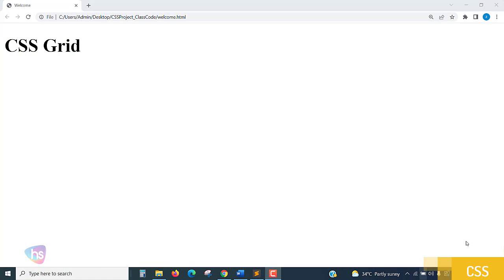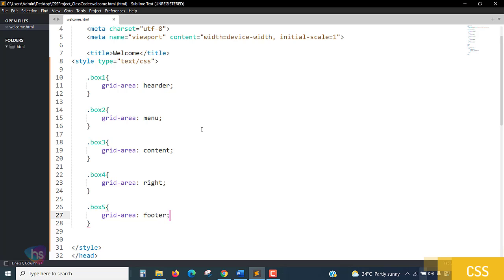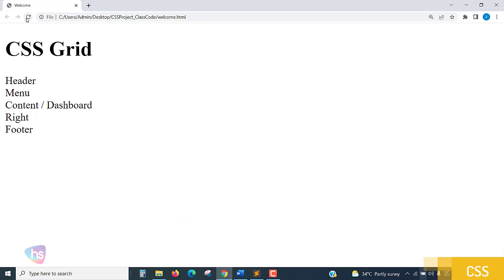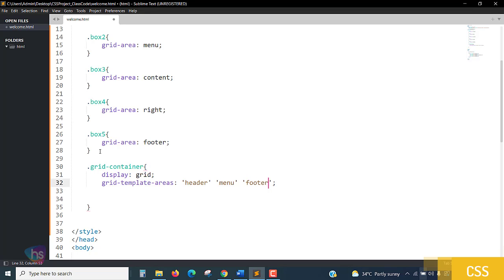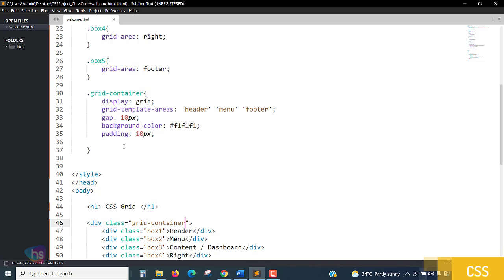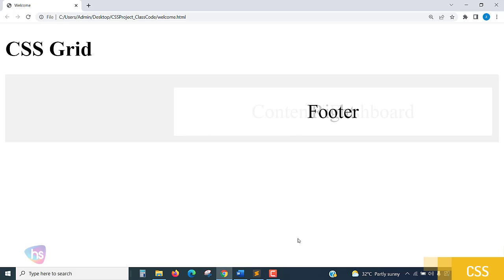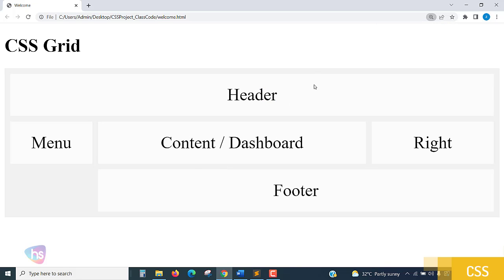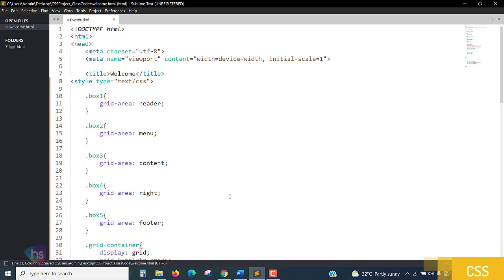CSS Grid | Web Development | CSS Grid Layout Crash Course | Free Source Code | Free Live Projects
best java training center in Hyderabad,

Best Online Courses for beginners and software professionals:

Sekhar Metla is a software engineer with 20 years of professional experience. He is the author of several best-selling Online courses with more than 31,000+ students in 192 countries. He has a Master of Science in Computer Applications as Software Engineering. His students describe him as passionate, pragmatic, and motivational in his teaching.

*2022 Complete Python Bootcamp From Scratch

Assignments
Certificate of completion
Real-world Examples
With Source-Code

*2022 Complete Python Bootcamp From Scratch